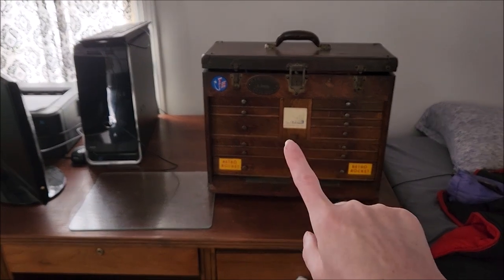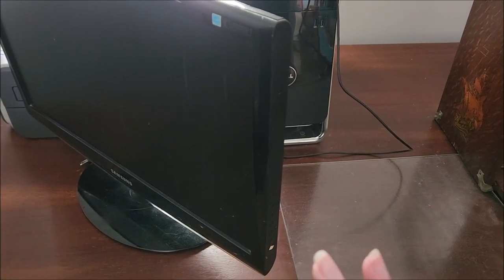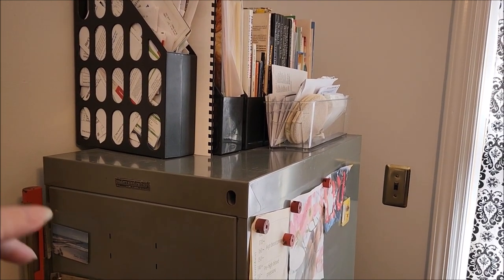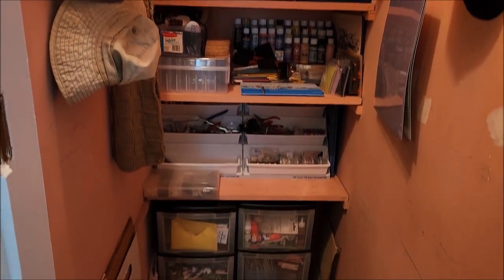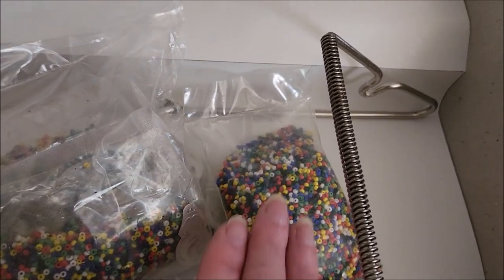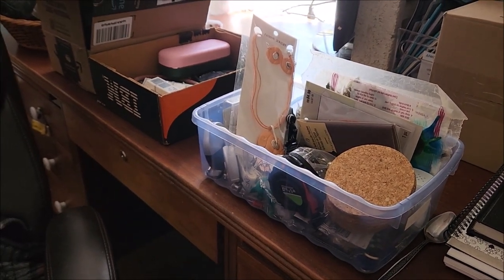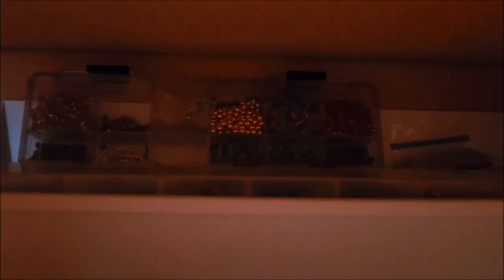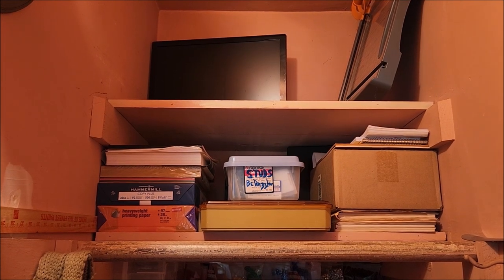Making My Closet Into a Craft Store Part 5 | Micro and Macro Organizing My Craft Closet | Craft Room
Ya'll! I am beyond excited to finally get this craft closet organized. It's actually been about a year in the making. If you go back to some older video's you'll see that the den was absolutely disgusting because of all the nicotine staining on the walls, because my Father practically lived in this room, and was a smoker. So, I cleaned up the walls and ceiling and had the back half of the house repaired and painted.

I do a lot of different crafts, or I have at some point in my life, and have accumulated a bunch of different small supplies, and they were getting VERY lost in the sea of my bigger supplies. So, I'm taking advantage of my space. The small crafty things get to live upstairs, organized so I can easily get my hands on things, and the yarn, fabric, and all the sewing machines can live downstairs where I have plenty of room and still don't have to look at them being on display.